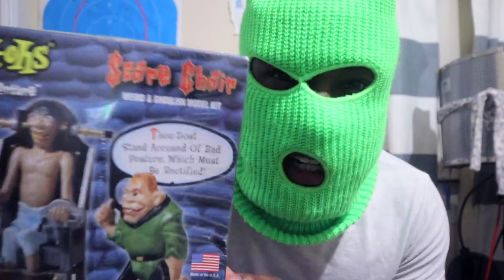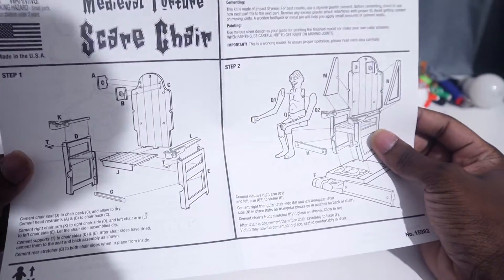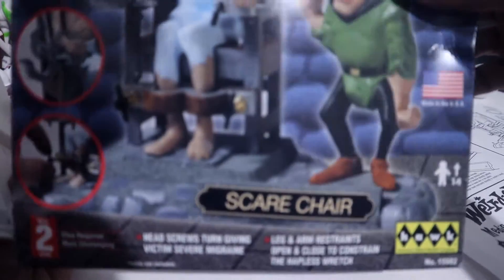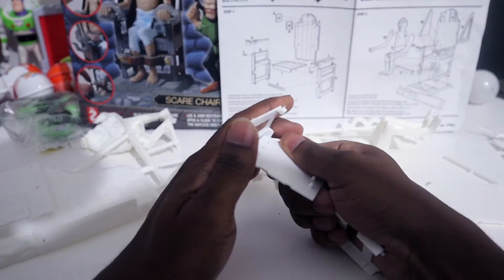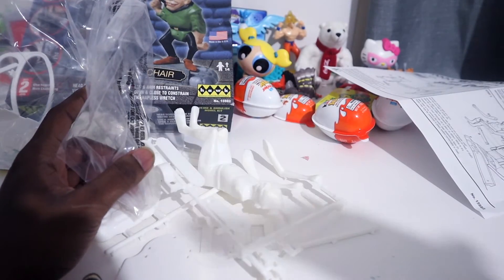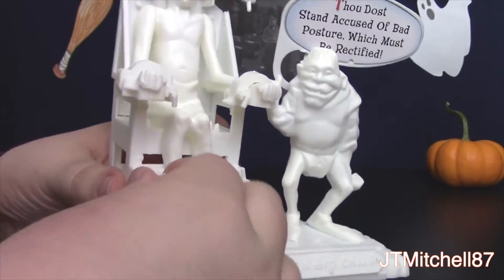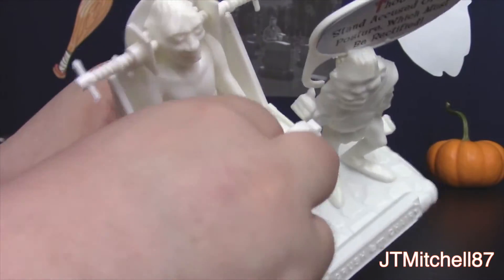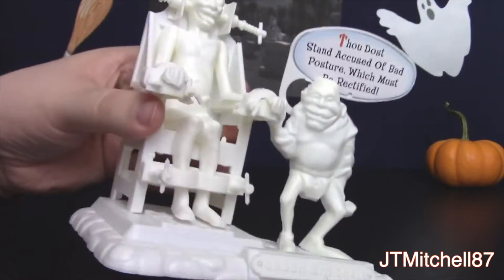Torture Kit Toy? I Got SCAMMED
I thought I was getting a toy that I can torture. but nope